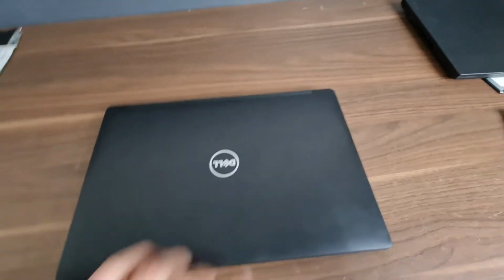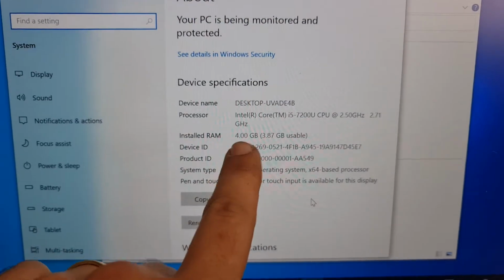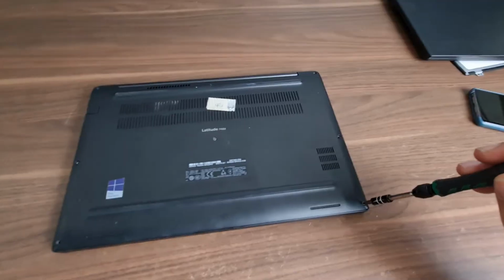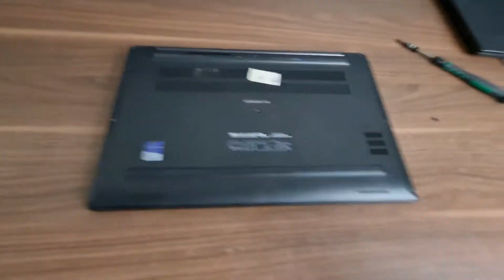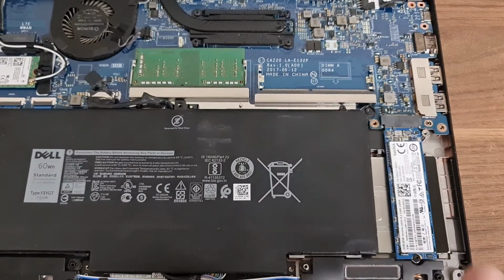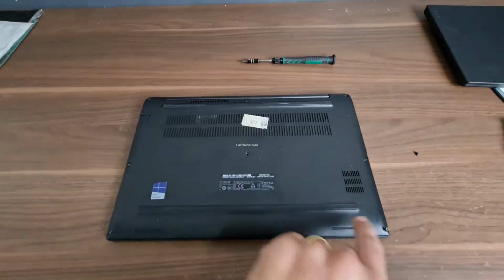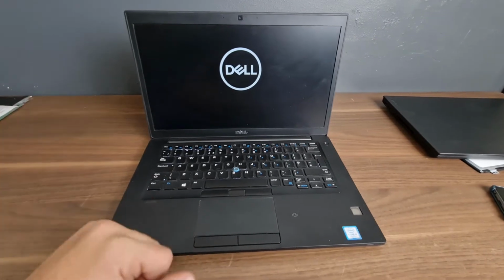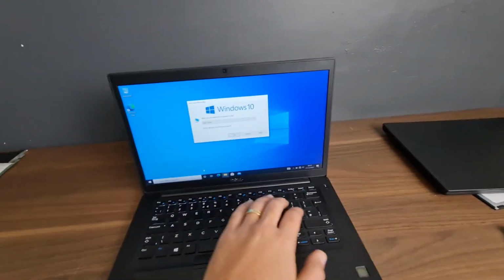Dell Latitude 7480 Ram memory upgrade